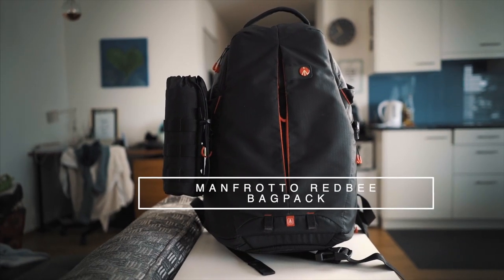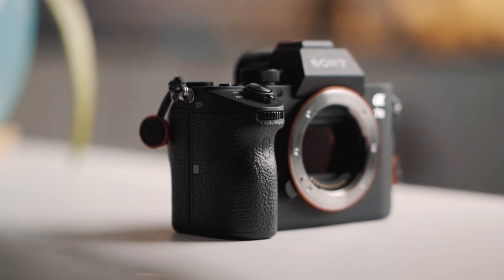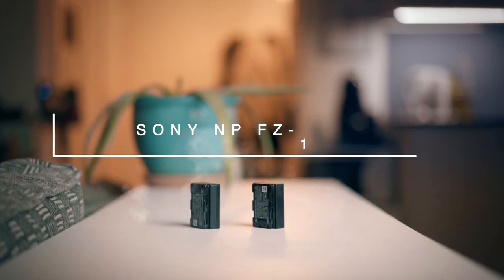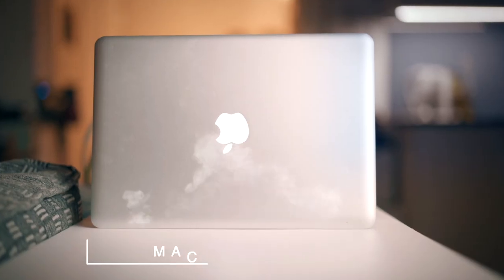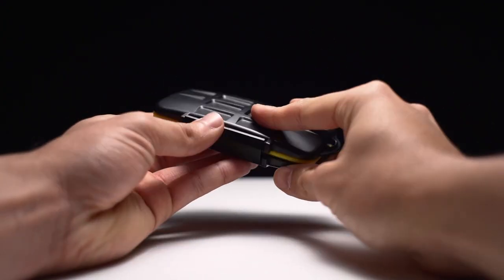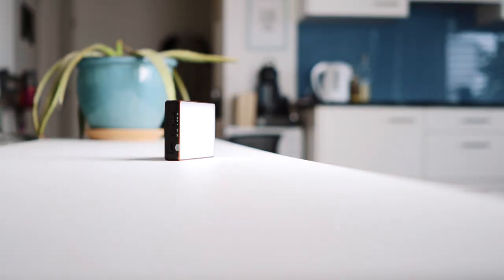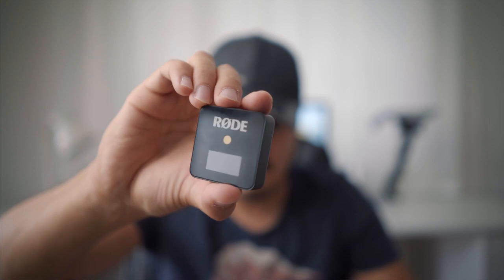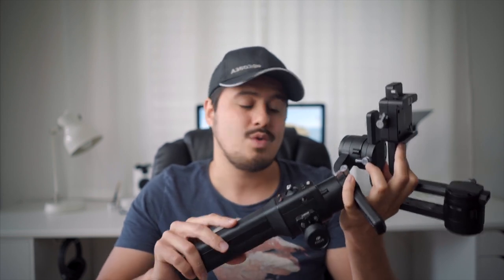What's In My Camera Bag 2020?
RedBee-310 Backpack (Amazon)
Sony A7III (Amazon)
Sony 24 -105mm F4 (Amazon)
Tiffen 77mm Variable Neutral Density Filter (Amazon)
Sony NPFZ100 Z-series (Amazon)
Wasabi Power Battery (2-Pack) (Amazon)
DJI Mavic Pro 2 (Amazon)
DJI Mavic 2 Fly More Kit (Amazon)
MacBookPro (Amazon)
Samsung T5 500GB Portable SSD (Amazon)
Beeway Memory Card Case Holder (Amazon)
DJI Osmo Mobile 3 (Amazon)
iPhone 11 Pro Max (Amazon)
Aputure MC (Amazon)
Rode Video Micro (Amazon)
Rode Wireless Go (Amazon)
Peak Design Capture Pro Camera Clip (Amazon)
Peak Design Camera Strap (Amazon)
DJI Ronin S (Amazon)

MY RECOMMENDED MOBILE GEAR: